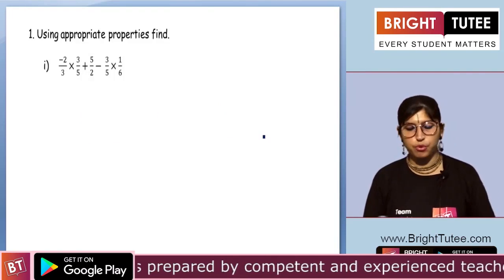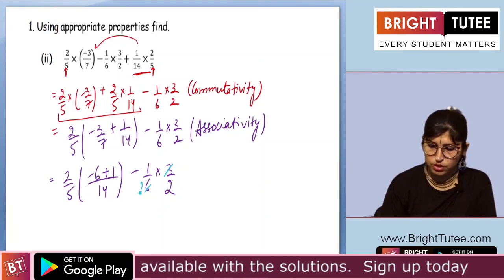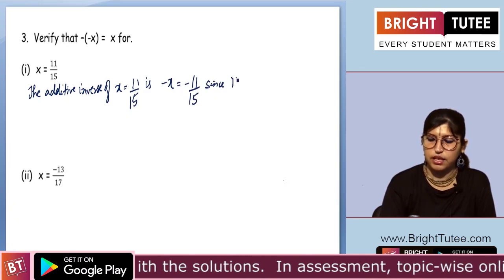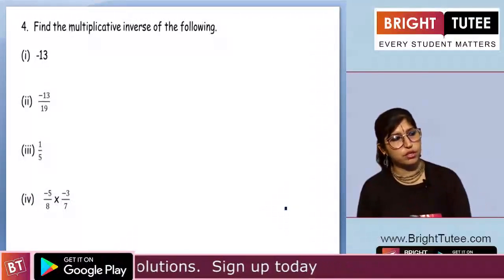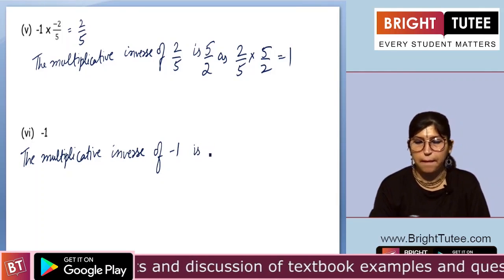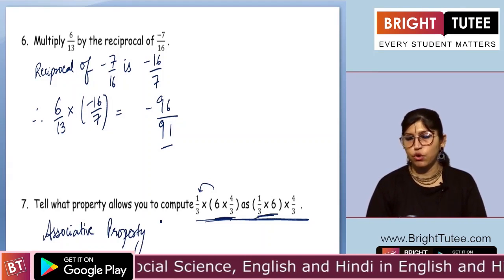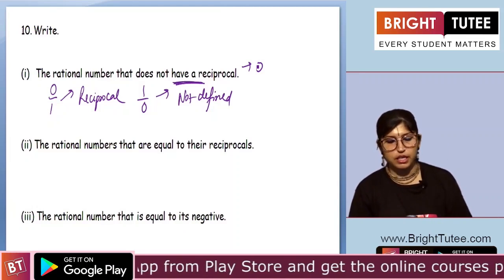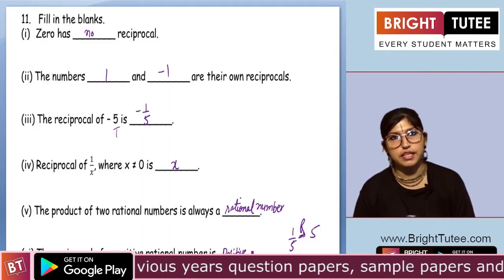Properties of Rational Numbers-Exercises - Class VII Mathematics, Chapter 01 - Rational Numbers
Offered Subject
Mathematics
Science
Social Science
English